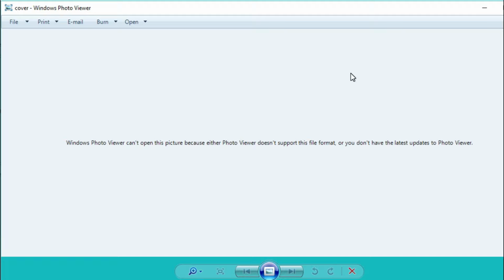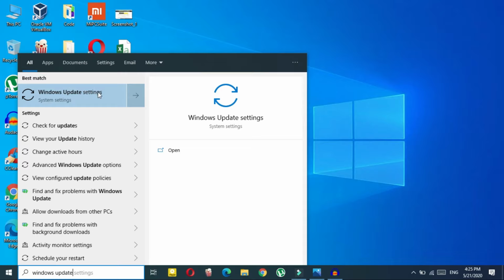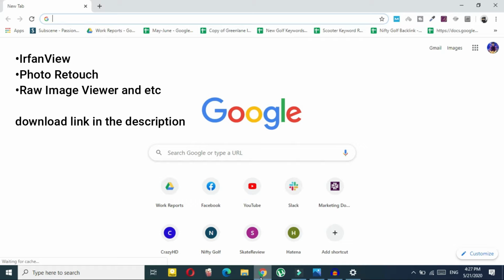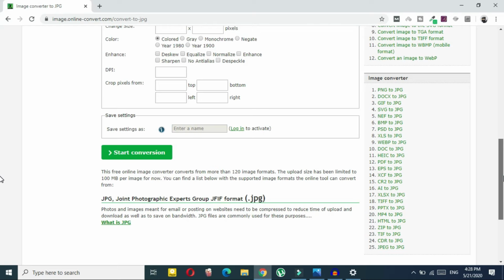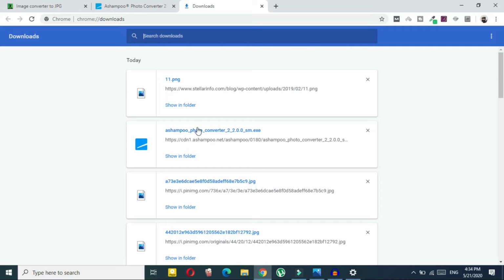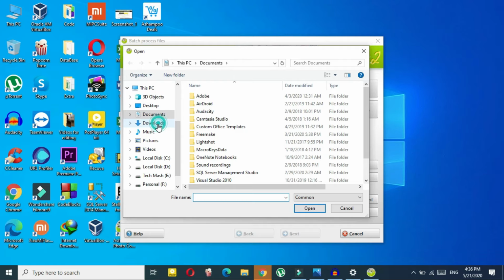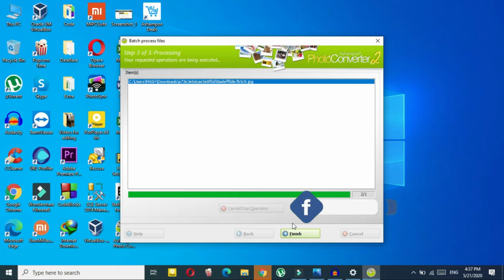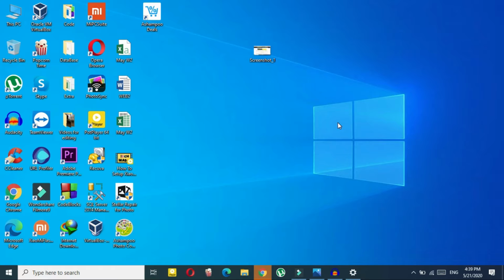How To Fix "Windows Photo Viewer can’t open this picture" | Repair Corrupted Picture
In this video I will show you how to fix ‘Windows Photo Viewer can’t open this picture’ problem.

It can occur for corrupted photos, unsupported file formats or not having the latest update of photo viewer

Common reasons for getting ‘Windows Photo Viewer can’t open this picture’ error
Windows Photo Viewer is not updated
Image file is not supported by the program
Photo is corrupt
Picture has encryption

► SAMSUNG 34" ViewFinity S50GC Series Ultra-WQHD Monitor
► Samsung 870 EVO SATA SSD 1TB 2.5L
► Sony WF-C700N Truly Wireless in-Ear Earbud
► Windоws 11 Home
► Skytech Gaming Nebula Gaming PC Desktop
► Lenovo V15 Laptop
► SAMSUNG SSD T7 Portable External Solid State Drive 1TB
► havit HV-F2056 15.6"-17" Laptop Cooler Cooling Pad
► Razer BlackShark V2 X Gaming Headset
► USB Headset with Microphone for PC Laptop - Wired Com
1. Update Windows Photo Viewer

Steps to update your Windows Photo Viewer in Windows 10:

Go to Start---Settings---Update & Security---Windows Update
Check for Windows 10 Updates
Select Check for updates
Check in the box next to the Photo Viewer Click Install Updates
Wait until the updates finish and then restart the computer
 2.  Open photo in different application

Windows Photo Viewer supports only JPEG, TIFF, PNG, GIF, BMP, DIB, and WDP file formats.
If the image file is of different format, open it in another supporting application. You can use Adobe Photoshop, IrfanView, Photo Retouch, Raw Image Viewer etc.

3. Convert image to different format
When an image file format is not supported by Windows Photo Viewer, you can convert the file to JPEG, TIFF, or PNG which can be viewed in Windows Photo Viewer.

This will fix the ‘Windows Photo Viewer can’t open this picture’ problem. However, this method will compress the large-sized high-resolution photos. But now you can at least view them in the program.

4. Repair image with a photo repair software
The image file might be corrupt if,
Unable to open in Windows Photo Viewer and other applications
Updating Windows Photo Viewer or converting to another file format didn’t help
In such a case, try out a photo repair software because your photo is most likely corrupt, due to which it is showing the error.

 5. Turn off encryption in image file
Are you trying to open images imported from smartphone in Windows Photo Viewer? Smartphones have settings that encrypt photos, videos and other files. It might be possible that Windows Photo Viewer is unable to open encrypted image files.

Try to fix ‘Windows Photo Viewer can’t open this picture’ issue by turning off encryption in the image file.

Steps to turn off encryption in photos:

Right click on the photo. Select Properties
turn off encryption in photos - Select Properties
Under the General tab, click Advanced
turn off encryption in photos - General Properties
Uncheck the box before Encrypt Contents to Secure Data
Windows Advanced Attribute - Encrypt Contents to Secure Data
Click OK

When none of these troubleshooting methods works, it means the image itself is corrupt. A repair software such as Stellar Repair for Photo serves as the ideal solution for this situation. The software effectively repairs corrupt JPEG, TIFF, DNG, CR2, SRF, and other image file formats of DSLRs, camcorders, and action cameras etc.